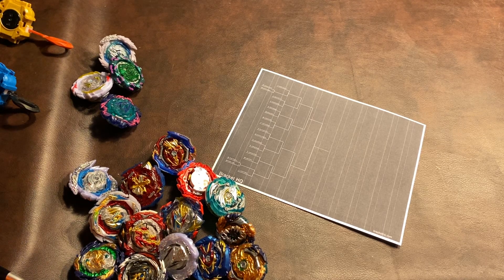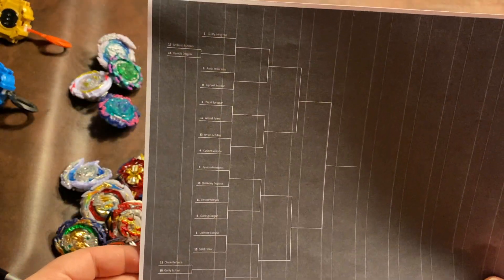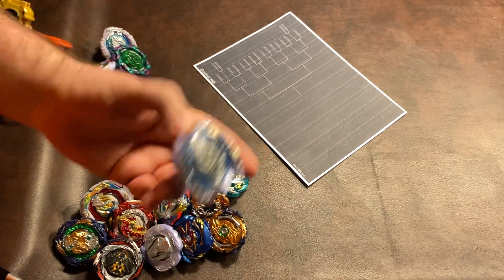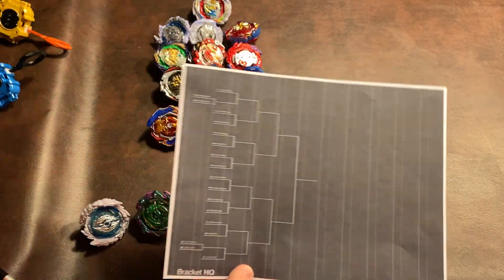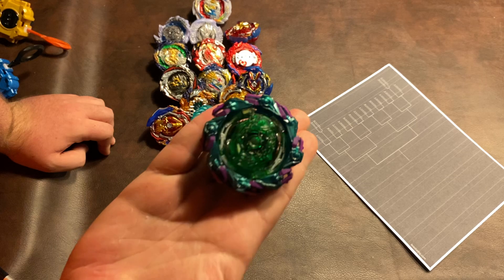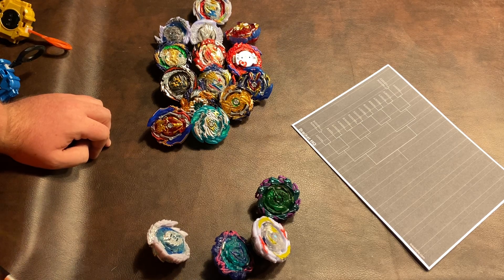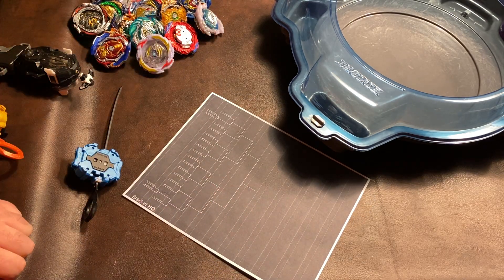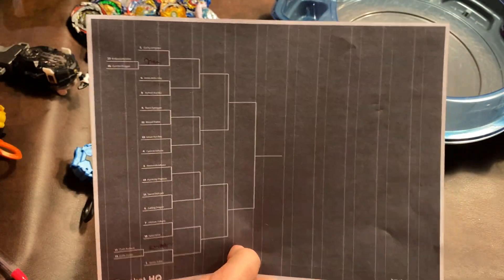The April Beyblade Bracket | Curtis’ Ultimate Beyblade Burst Tournament 2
Wanyá (Everyone's Favorite Gamer) Art Accounts